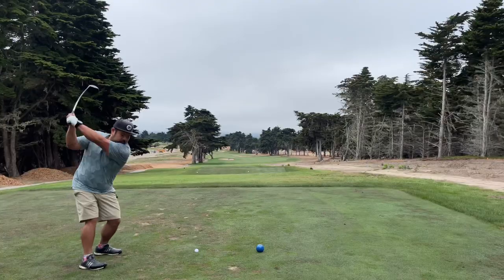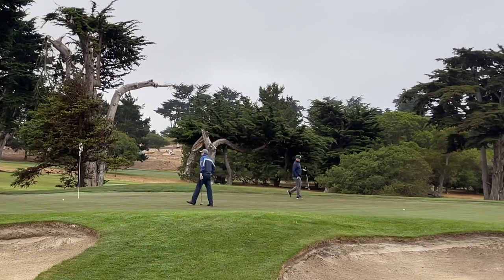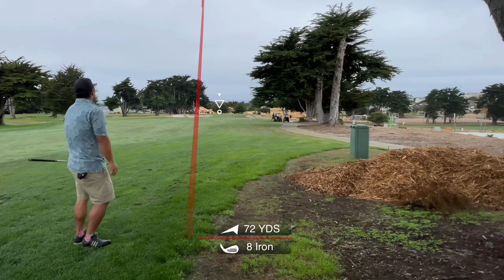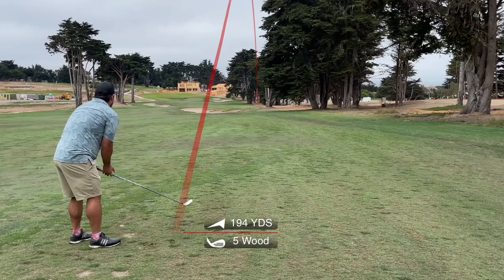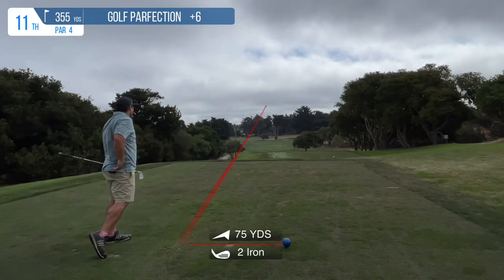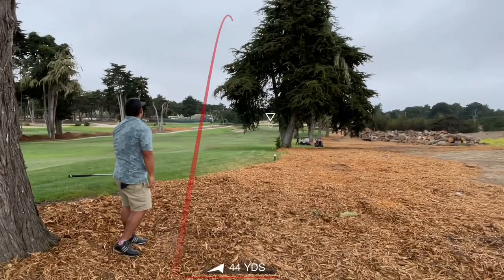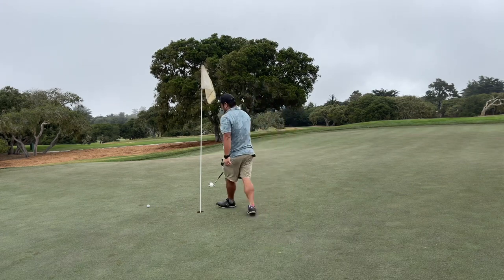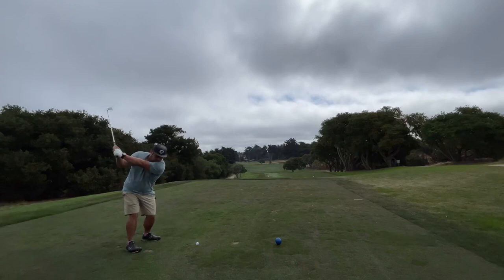A Roller Coaster Round (Bayonet Golf Club) - 18 Hole by Hole Course Vlog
Bayonet is a great place to test the game. You have to think about all your shots and are not any straight forward holes which makes it a challenge. There were a lot of lows and some highs and even some room for improvements which is why the game of golf is as fun as it is. Keep chasing!

00:00 - Intro - Bayonet Golf Course
00:31 - Hole 1 - Adventure Begins
01:17 - Hole 2 - Narrow Par 4
02:13 - Hole 3 - Fighting for Bogey
03:00 - Hole 4 - First Par 3
03:29 - Hole 5 - 2 Iron Time
04:10 - Hole 6 - Sand Traps For Days
04:40 - Hole 7 - Uphill Par 4
05:15 - Hole 8 - LETS GO
06:02 - Hole 9 - This Hole Sucks
06:42 - Hole 10 - Adventure Continues
07:22 - Hole 11 - The Irons Need Work
08:06 - Hole 12 - Using Up My Luck
08:51 - Hole 13 - Slice!
09:39 - Hole 14 - Best Miss-hit Ever
09:58 - Hole 15 - Popped Up Driver
10:44 - Hole 16 - Putt For Dough
11:22 - Hole 17 - Iron Hit Pure
11:42 - Hole 18 - Par 5 Finish
12:26 - Outro - What A Round